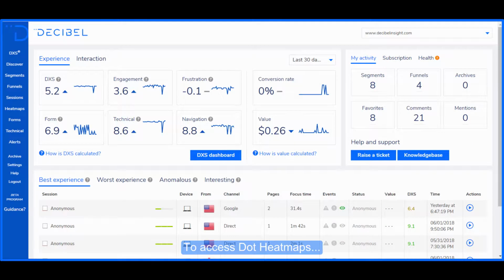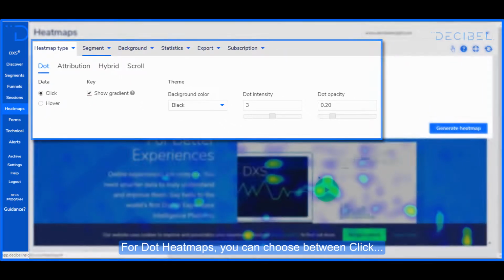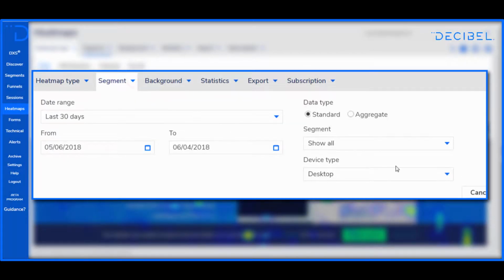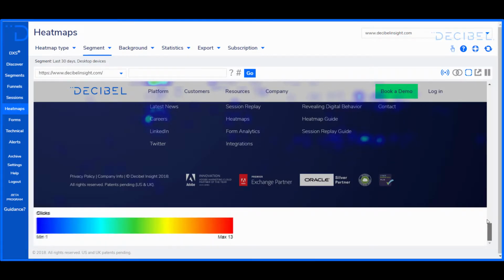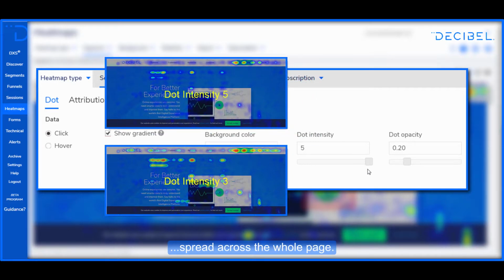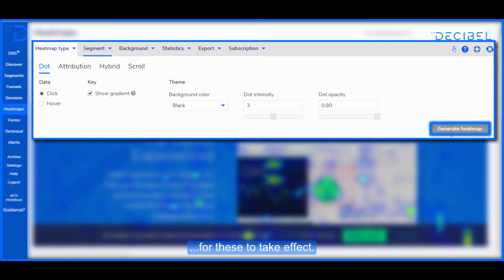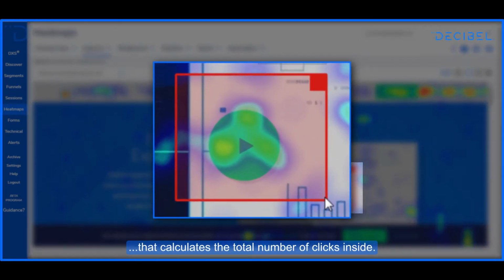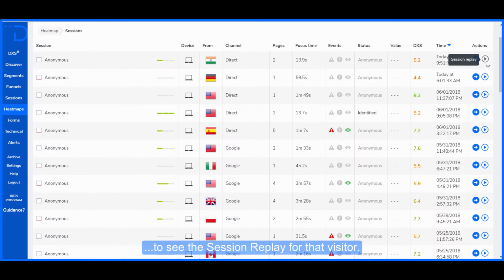Dot Heatmaps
Dot Heatmaps show an aggregation of clicks, hovers and touches on a page. The more an area is interacted with, the larger, redder and hotter the dots become